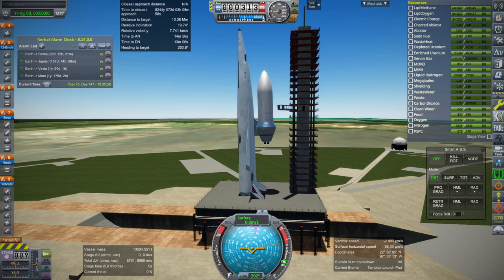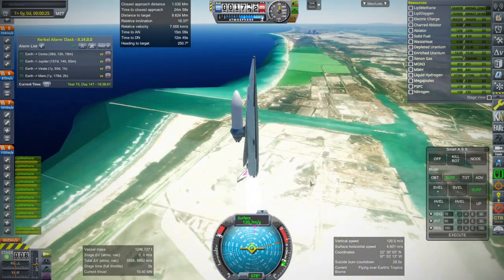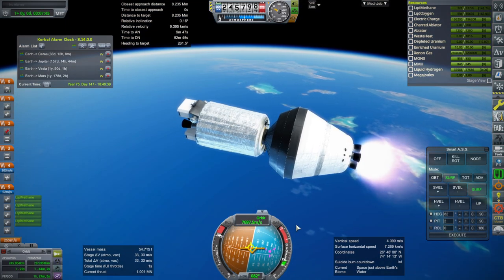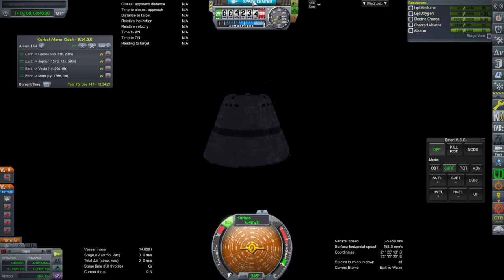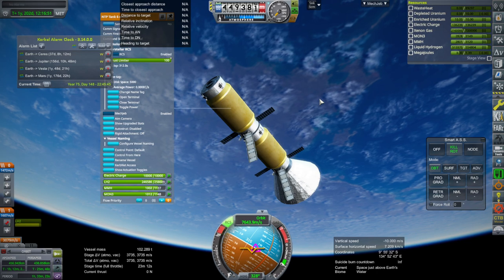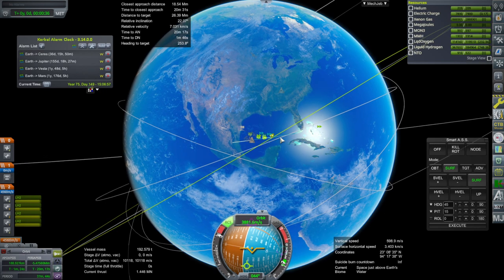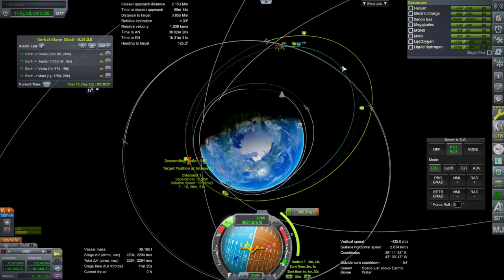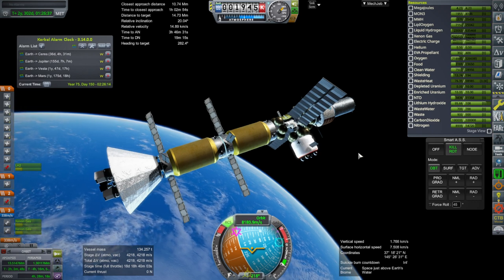To Mars and Beyond S2 Episode 2 (KSP 1.12)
I send the engine section to the Joplin and more Xenon Gas to the St. Louis. Modlist